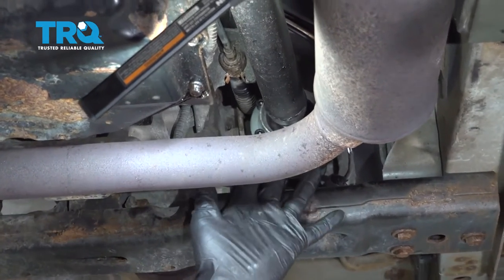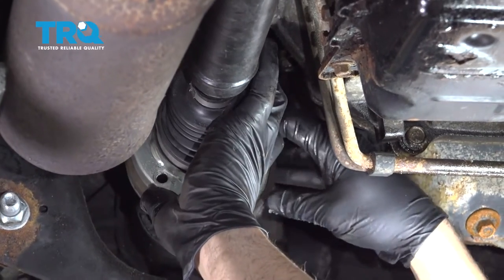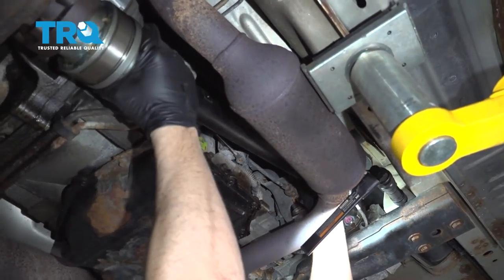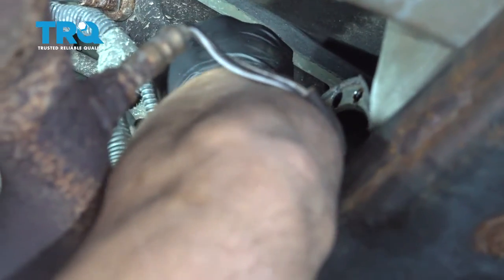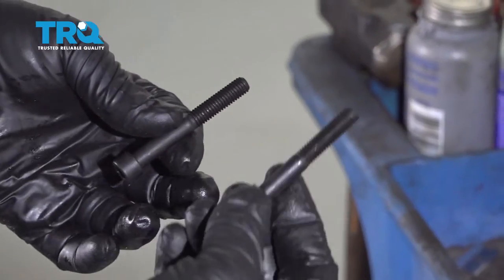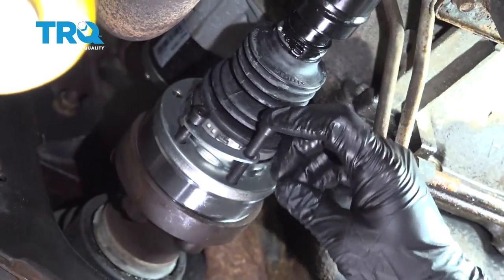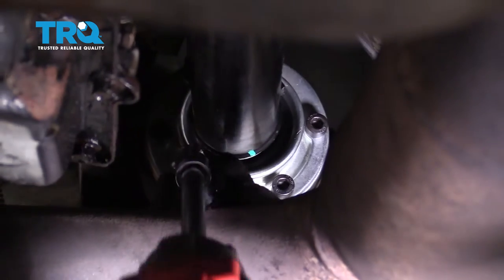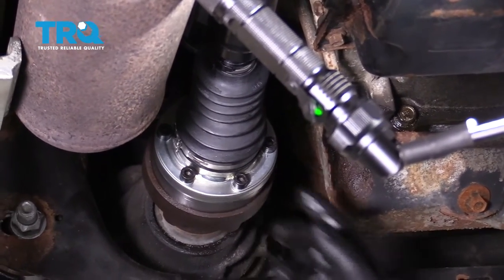How to Replace 4 Wheel Drive Indicator Switch 2002-2007 Jeep Liberty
This video shows you how to install a new TRQ 4 wheel drive indicator switch on your 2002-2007 Jeep Liberty.  The 4WD indicator switch is activated when you put your vehicle in 4 wheel drive mode. It lights up an indicator on your dash so that you know what drive mode you are in. If you select 4 wheel drive, but the light doesn't turn on, its probably because of a faulty indicator switch.

This repair was done on a 2005 Jeep Liberty Sport and the process should be similar on the following vehicles:
2002 Jeep Liberty
2003 Jeep Liberty
2004 Jeep Liberty
2005 Jeep Liberty
2006 Jeep Liberty
2007 Jeep Liberty

• Rust Penetrant
• 6mm Hex Socket
• Brass Punch
• Hammer
• Rubber Mallet